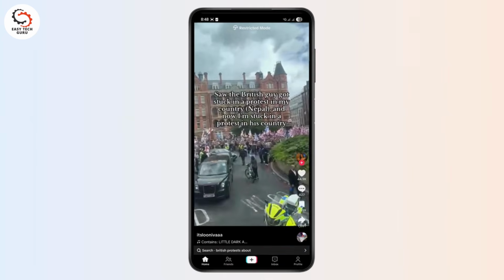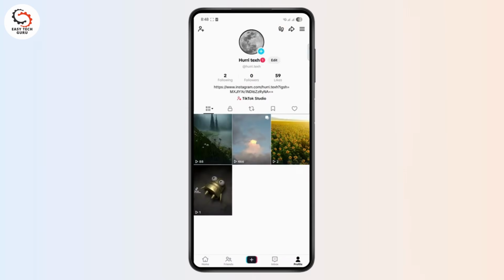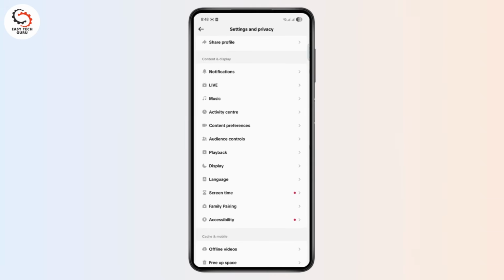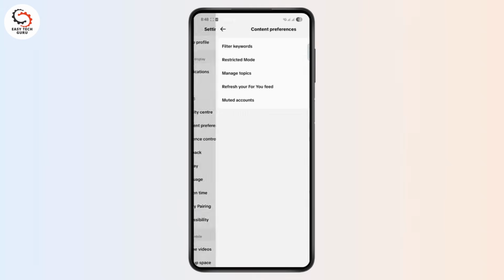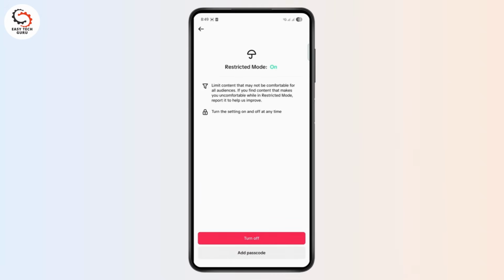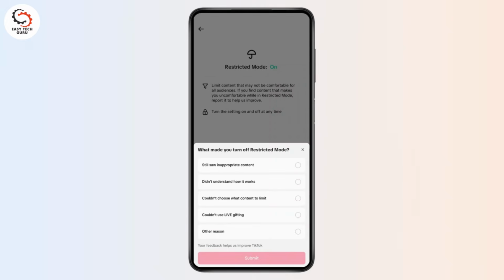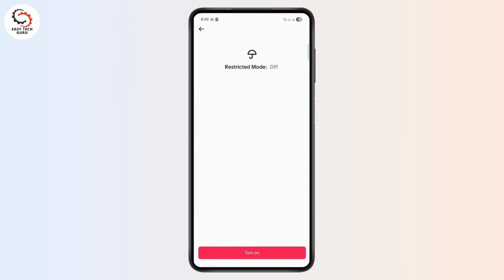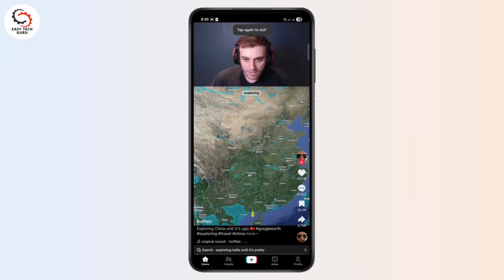How to Fix Post Unavailable Problem on TikTok?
Are you seeing the “Post Unavailable” message on TikTok and wondering how to fix it? This video will guide you through the easy steps to resolve the TikTok post unavailable problem. Whether your videos aren’t showing up or you’re getting errors when trying to view posts, this tutorial has you covered. Learn the solutions to get your TikTok posts working again. Watch now to fix the “Post Unavailable” issue on TikTok today!

Timestamps:
00:00 How to Fix Post Unavailable Problem on TikTok?
00:06 How Do I Fix TikTok Post Unavailable Error?